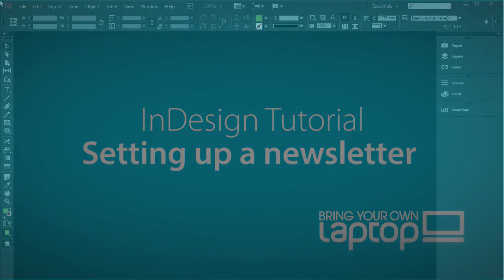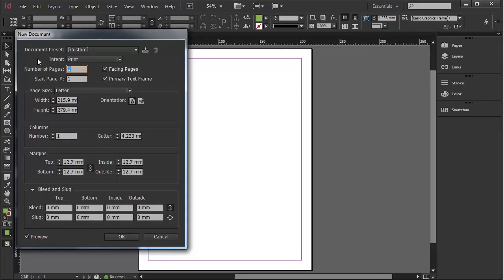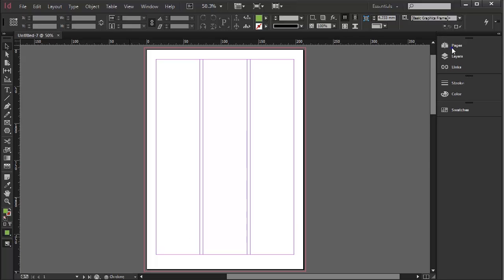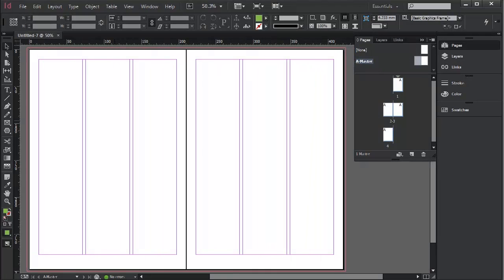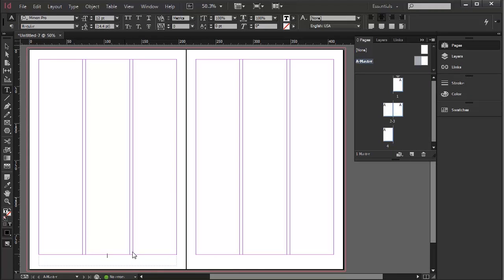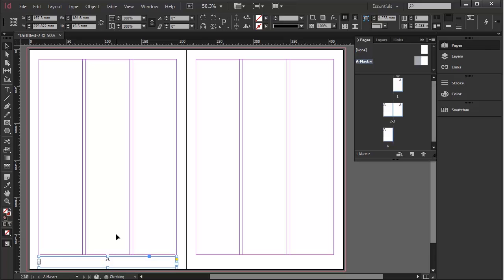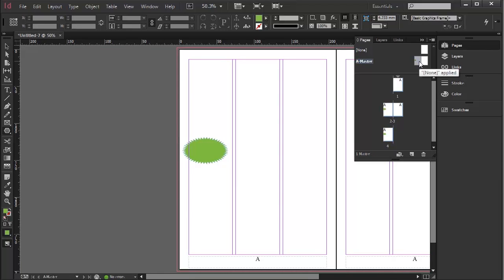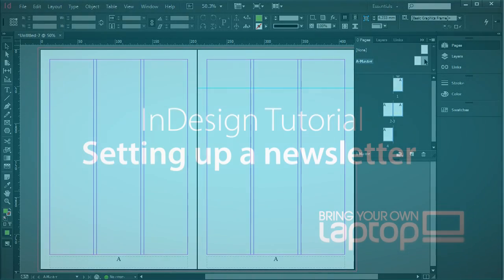Setting up a newsletter - InDesign CC Tutorial [8/20]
In this InDesign tutorial you will learn how to create a newsletter from scrat5ch in InDesign CC. Setting up number of pages, columns, bleed, master pages and adding page numbers.